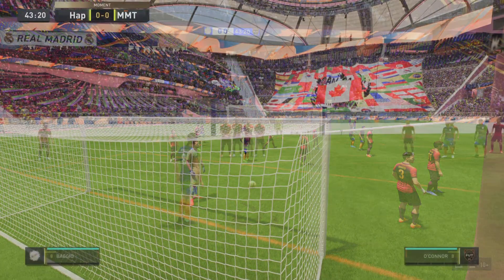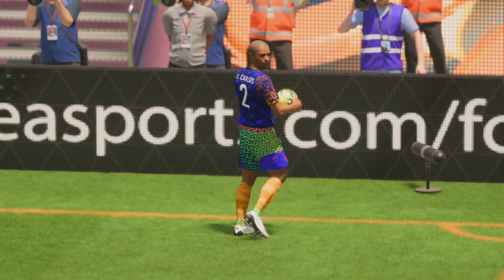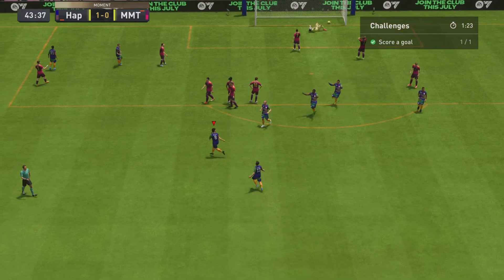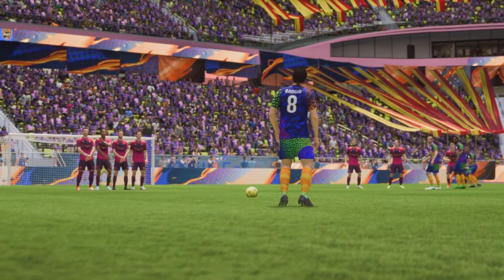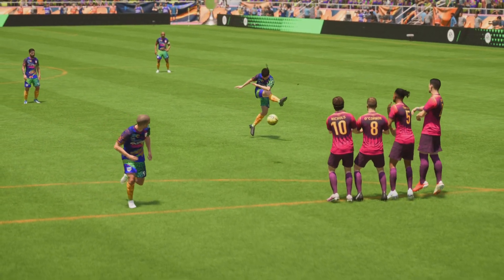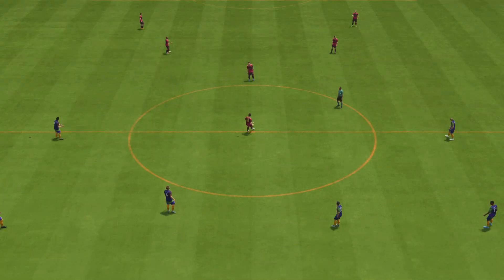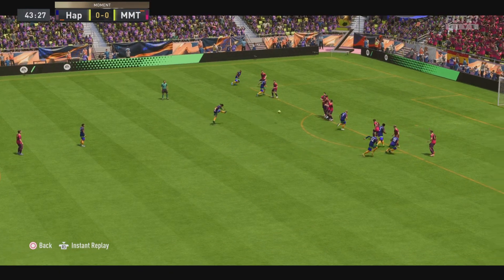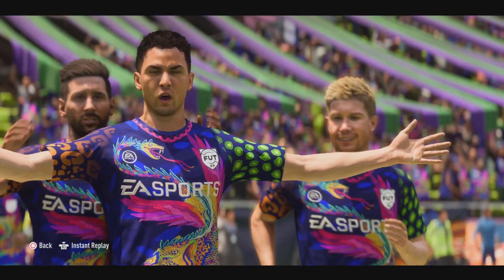Ps5 fifa 23 knuckle ball free kick tutorial